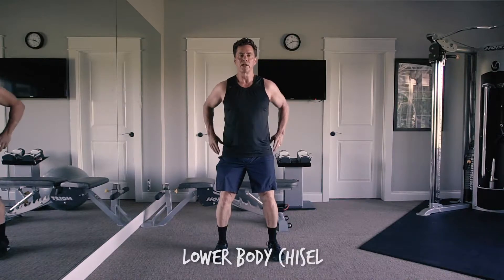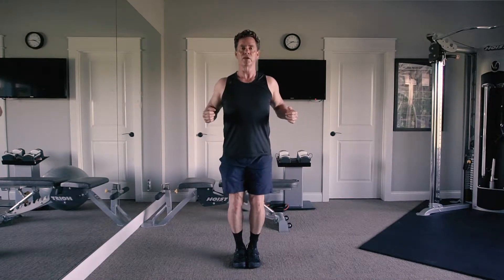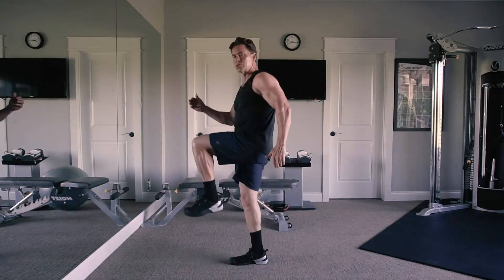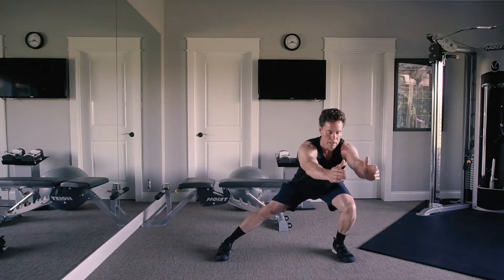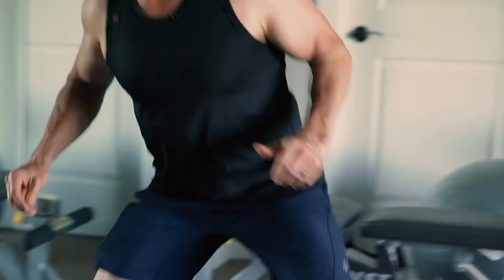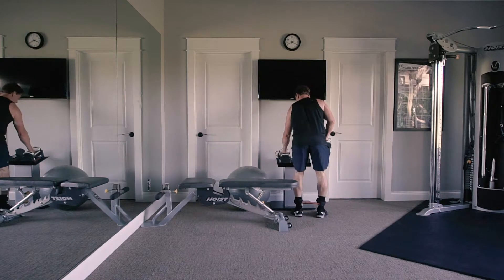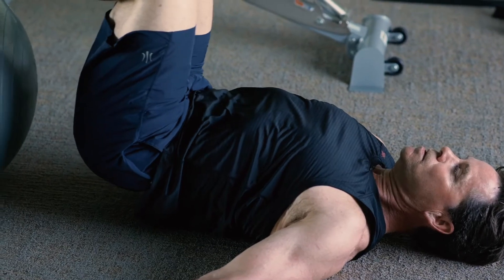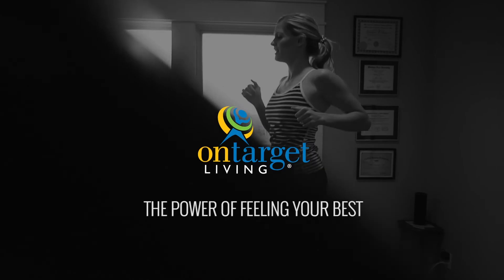The Secret to Perfect Squats: Fix Your Form!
Unlock the secret to perfect squats and transform your workout routine! In this engaging and informative lower body workout, I’ll guide you through fixing your squat form to maximize results and prevent injuries. With feet hip-width apart, learn how to move your rear end back, track your knees over your second toe, and engage your core for a balanced and powerful squat.

From centering squats to lateral lunges and step-ups, you'll discover amazing ways to improve your strength, balance, and flexibility. These exercises are not only great for knee and hip health but also enhance your overall wellness. Whether you’re dealing with joint issues or just looking to perfect your form, these tips will help you prevent and aid common problems at the source.

These practical tips are easy to incorporate into your daily routine, providing natural remedies to common fitness challenges. Remember, strength and balance go hand in hand, and as we age, maintaining mobility and flexibility is key. So, challenge yourself, set new goals, and enjoy the journey of self-improvement.

Ready to take your fitness to the next level? Try these exercises today and feel the difference. Keep pushing towards a healthier, stronger you! 💪🌟

CHAPTERS:
00:00 - Lower Body Workout
03:59 - Lateral Band Walk
04:54 - Hamstring Curl on Ball
07:11 - Calf Raise